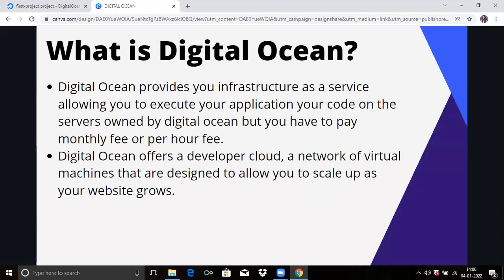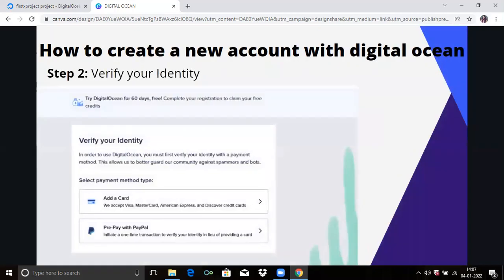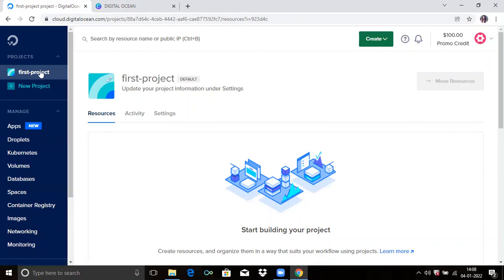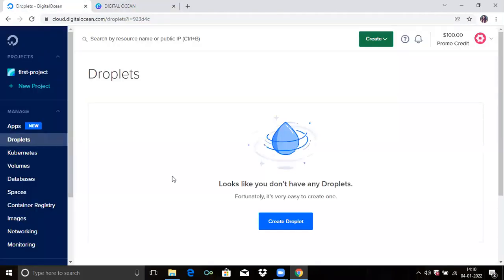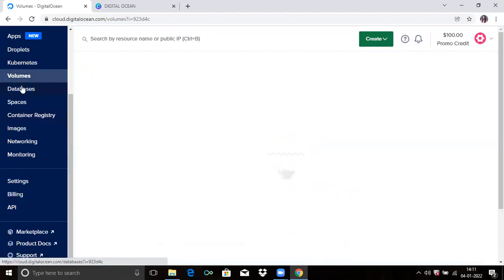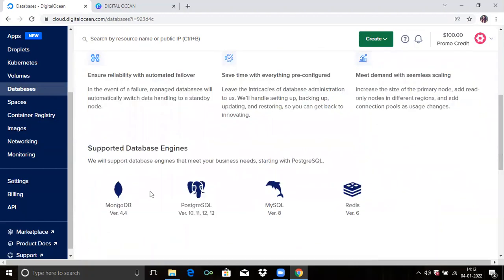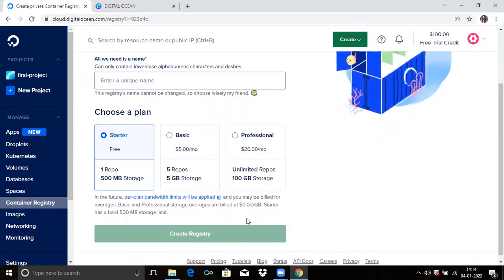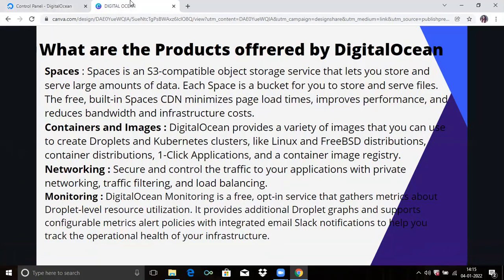1:How to Create Account in Digital Ocean and Get $100 Free For 60 Days|$100 FREE DigitalOcean Credit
How to Create Account in Digital Ocean and Get $100 Free For 60 Days
In this Video we are going to cover How to Create Account in Digital Ocean and Get $100 Free For 60 Days | How To Get $100 FREE DigitalOcean Promotional Credit
0:00 Introduction to Digital Ocean Cloud
5:00 How to Create Account in Digital Ocean and Get $100 Free For 60 Days